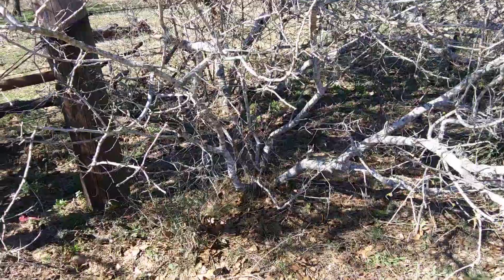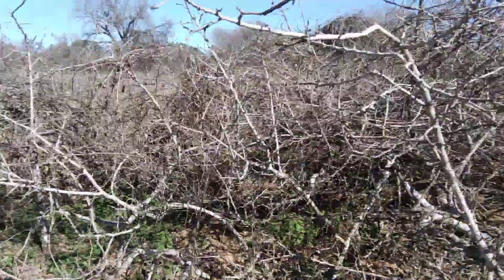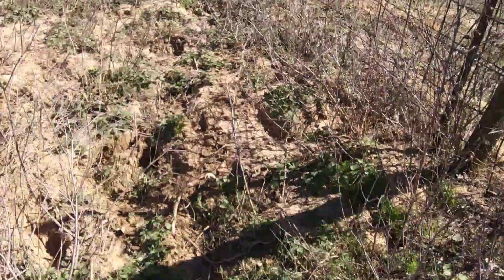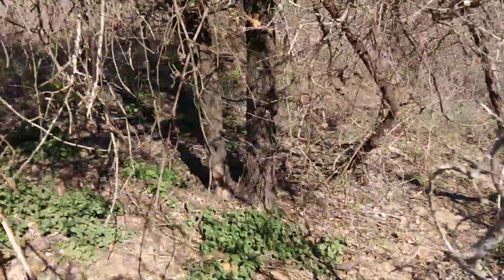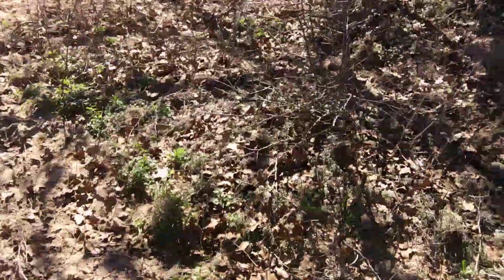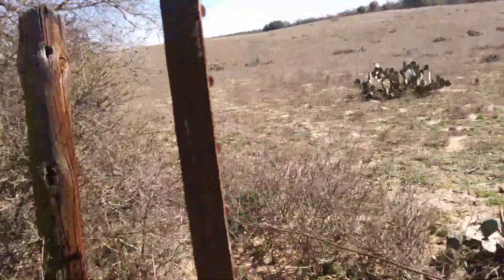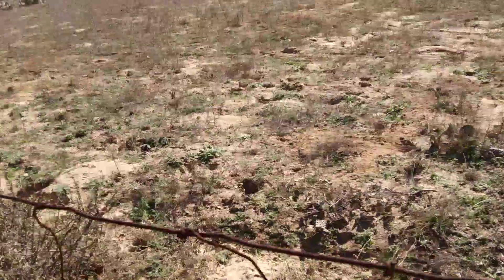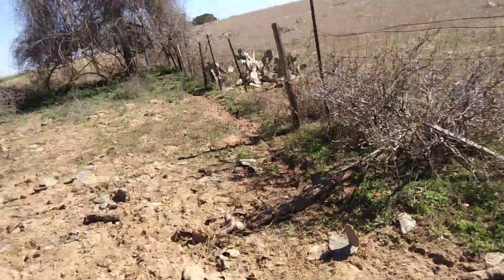Property Walk: the back fence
Today we had to get a start on some fence work there is a whole lot more to do.

This video was filmed on 19 January 2019.